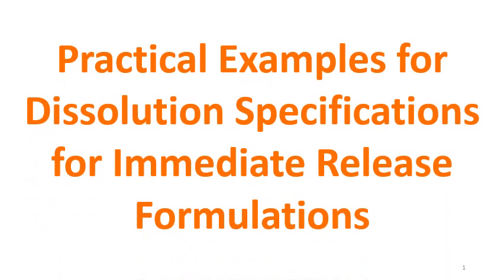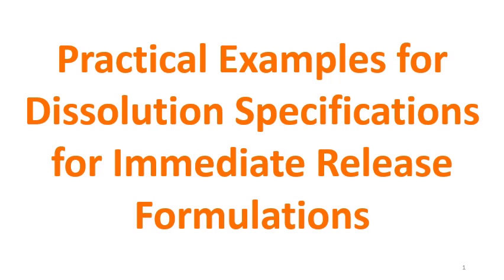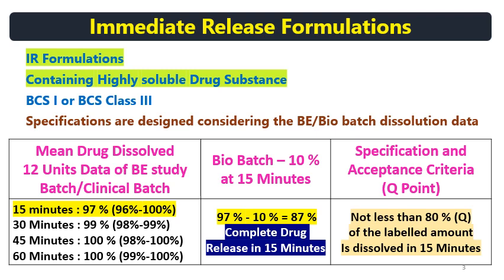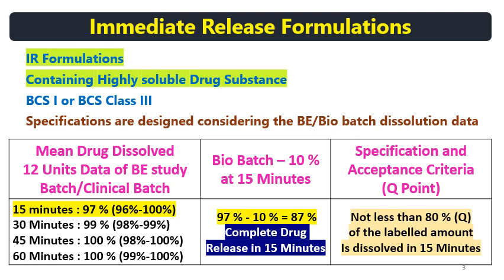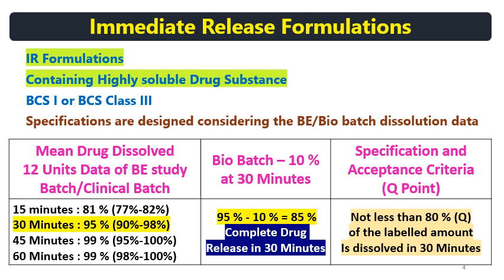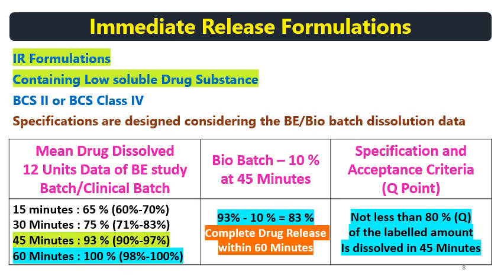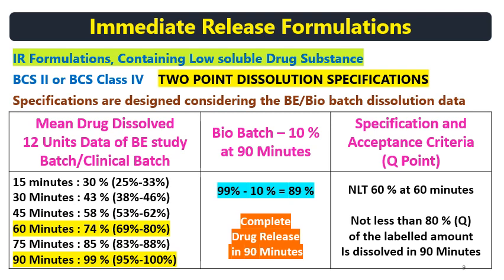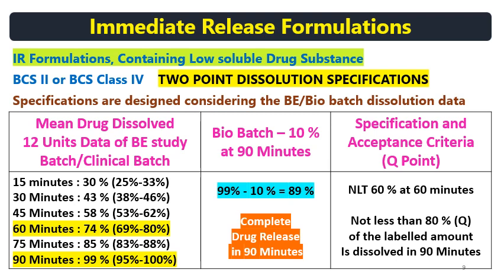Practical Examples for Dissolution Specifications for Immediate Release Formulations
Practical Examples for Dissolution Specifications for Immediate Release Formulations Tablets Capsules Oral Suspensions.